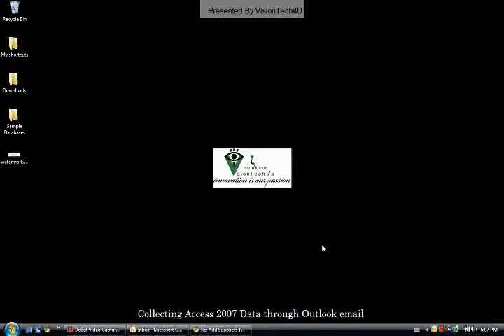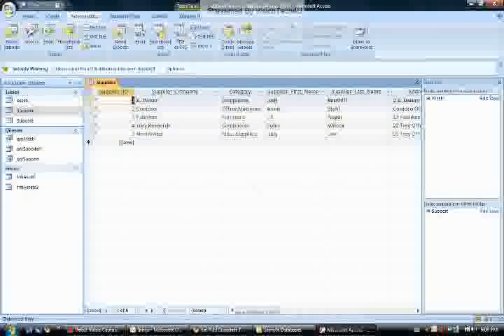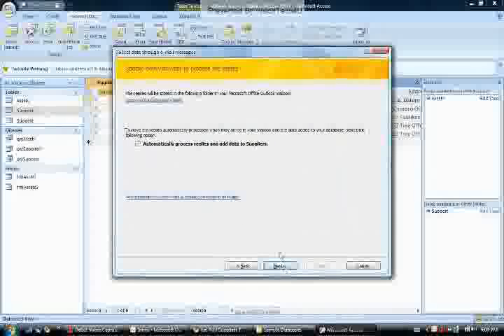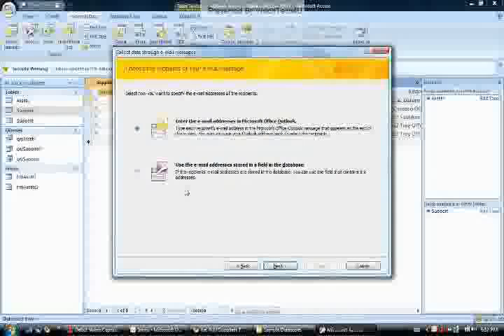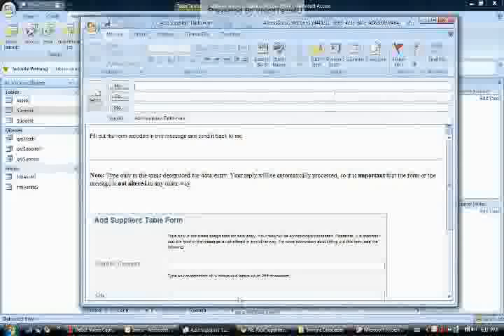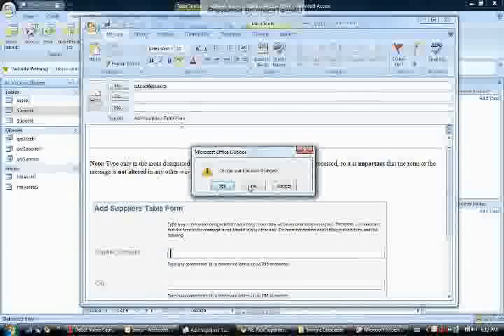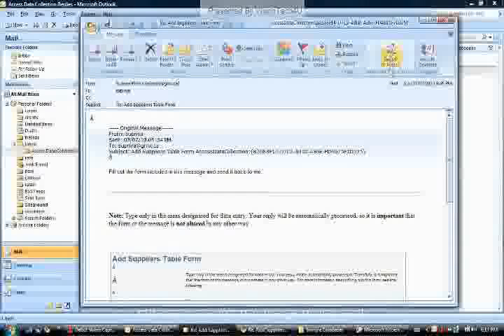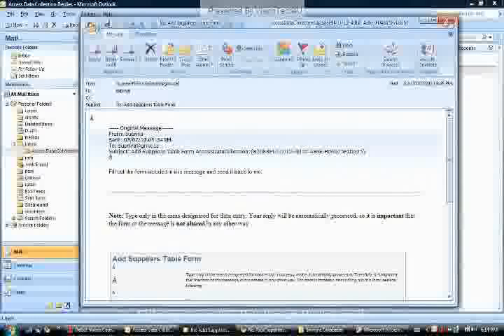Collect Access 2007 Data using Outlook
Access 2007 tutorial